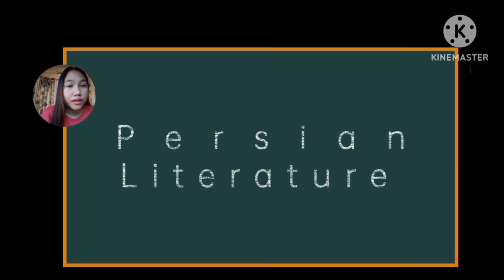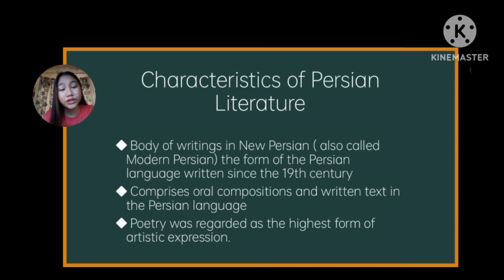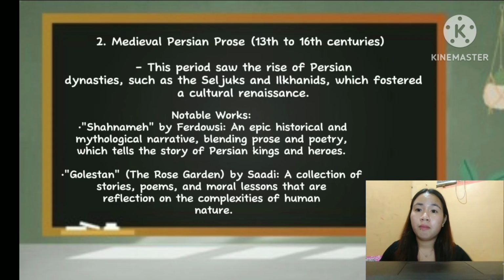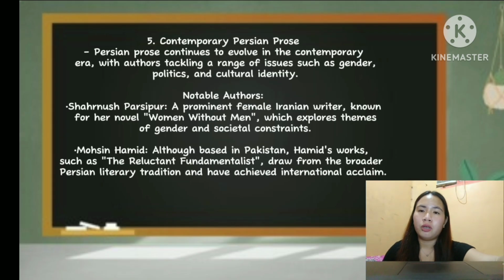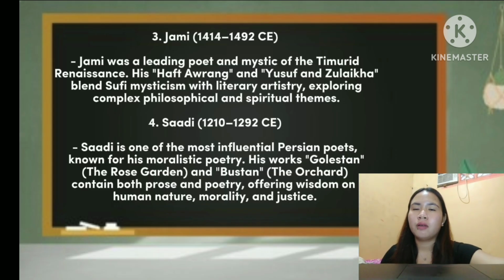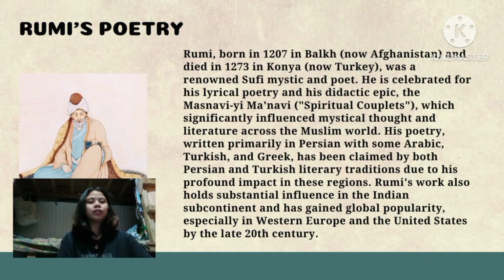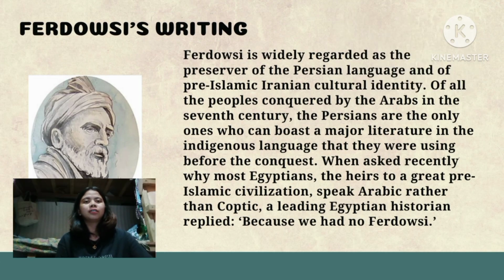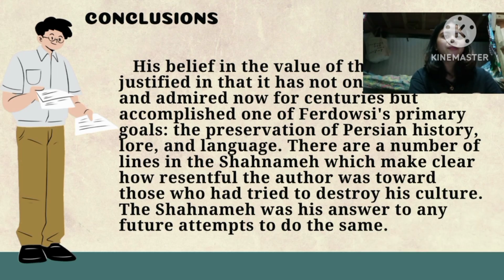Persian Literature Video Presentation